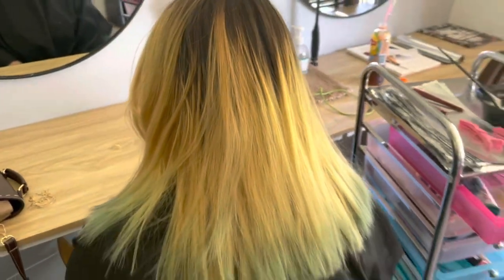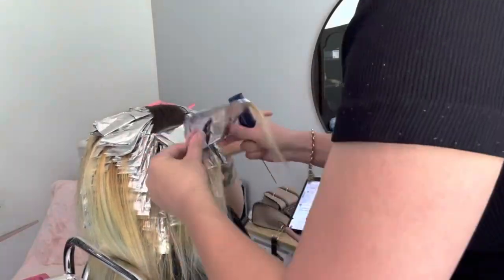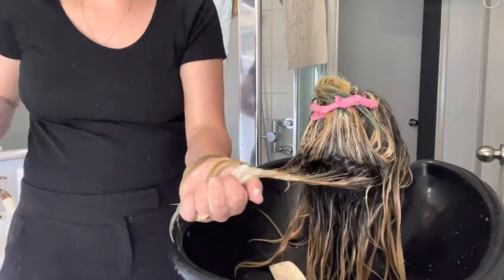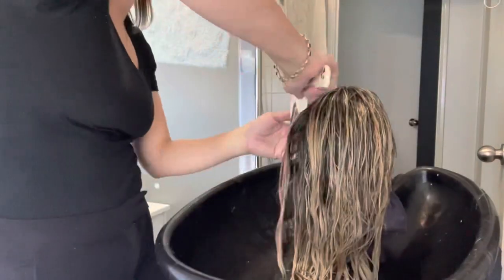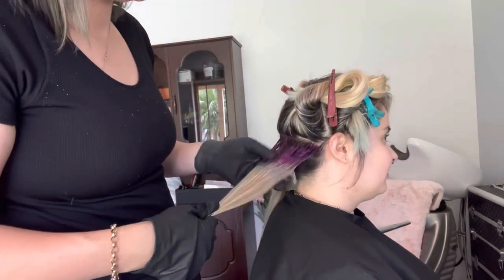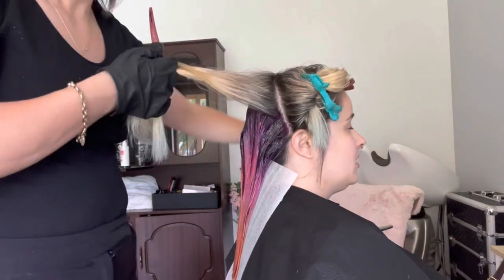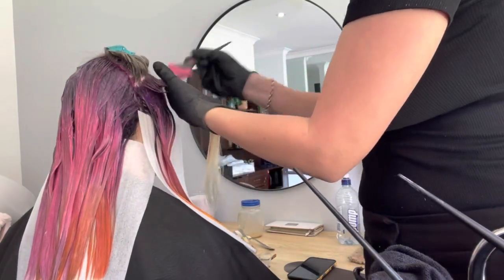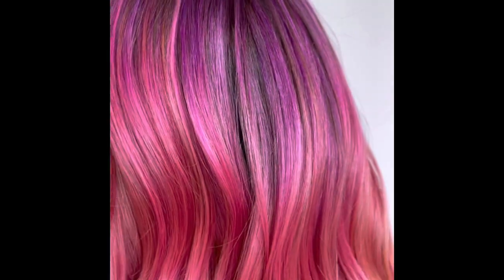Pink sunset hair tutorial/ transformation education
sunset transformation⁠⁠
*⁠welcome back to another episode of transformation education
this ones going quite in depth on the whole process start to finish
I wouldn't call it pastel, I wouldn't call it vivid its somewhere in between⁠⁠
step 1⁠⁠
time to bleach up those roots⁠⁠
we did a full head of foils nice and close together to get maximum colour but also assist with a nice grow out. bleach + 20vol in the back moving up to 30vol in the front. It took me about 2 hrs total to foil this⁠⁠
step 3⁠⁠
once it was processed we did a purple shampoo and condition, I did s slight root fade also using 5.11 + 3.0 + 5vol for 5 mins applied to wet hair just to help blur those foil lines a little⁠⁠
step 4⁠⁠
dry the hair off 100% before applying the vivids, starting at the back / nape of the neck working upwards making sure to be super thorough with my application then process for 20mins⁠⁠
step 5⁠⁠
rinse with cold water, trim and style with my 1.25 @minttools curling iron⁠⁠

I really hope you like these videos
I used these mesh sheets

=Also, I do have some more advanced education available on my